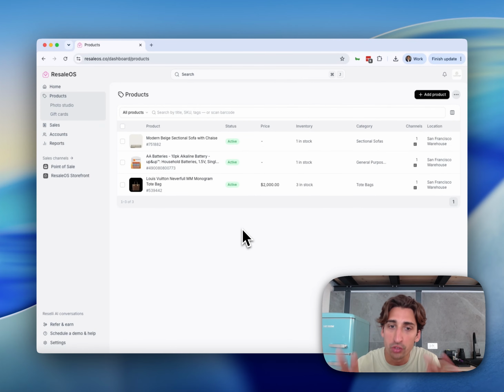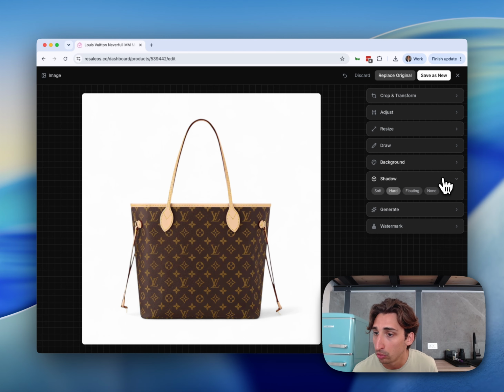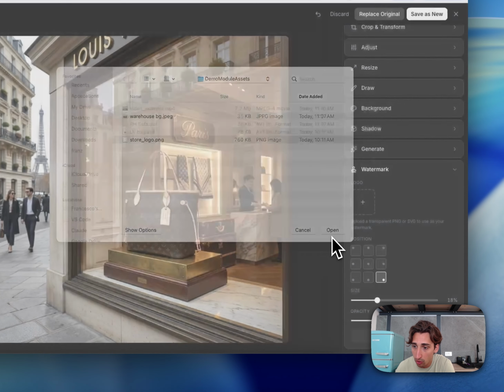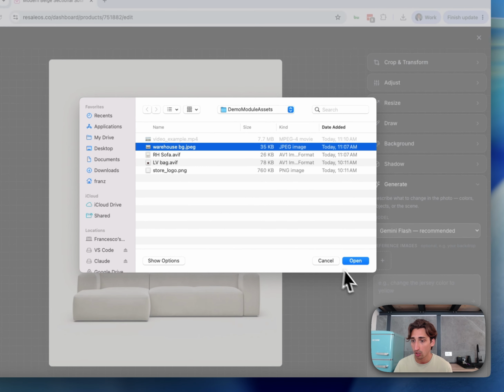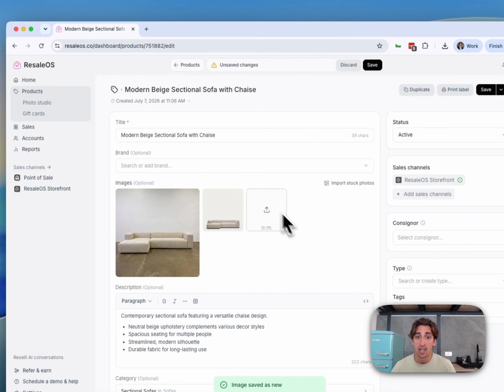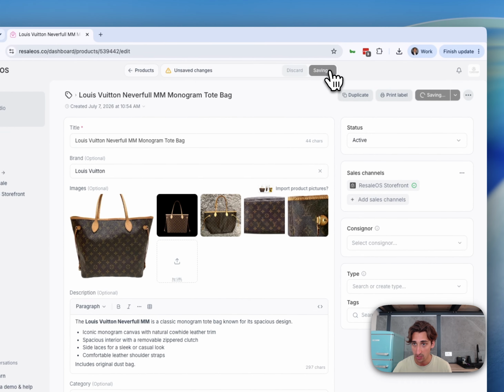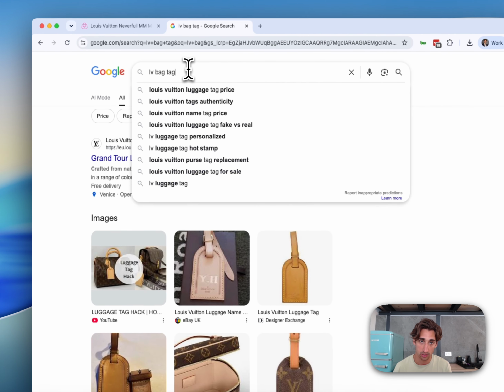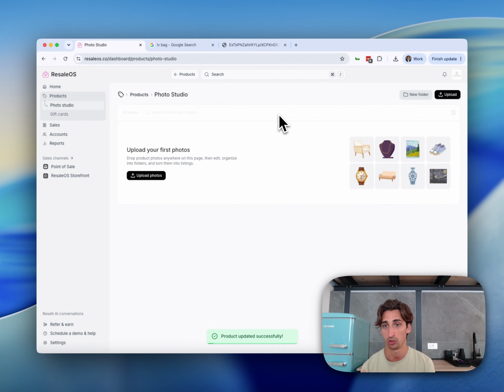ResaleOS 2.4 — Image editing & stock photos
Image editing, importing stock photos, uploading from a URL, and the AI image editor with a base image.

Lesson 2.4 of the ResaleOS onboarding course — Module 2: Products & Inventory.

Chapters:
0:00 Introduction to Image Editing
0:45 AI Image Generation
2:57 Importing Stock Photos
4:44 Using the Photo Studio

ResaleOS is all-in-one software for resale and consignment businesses — inventory, crosslisting to 20+ marketplaces, POS, consignor accounts, shipping and your own storefront.